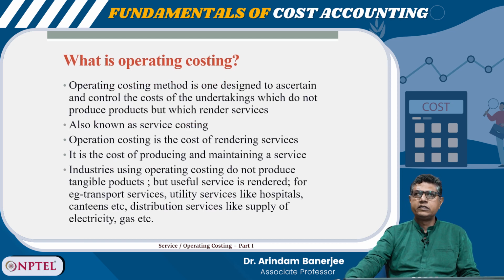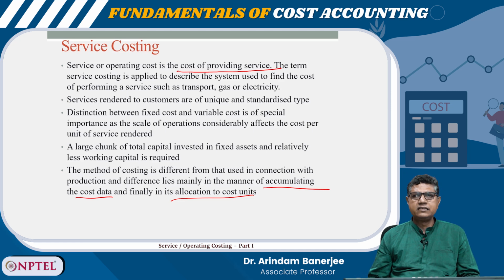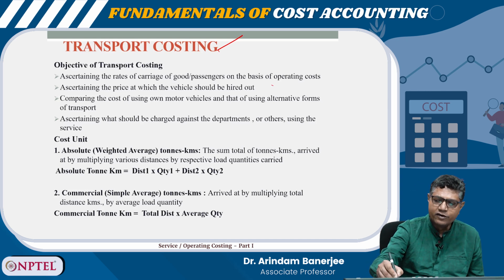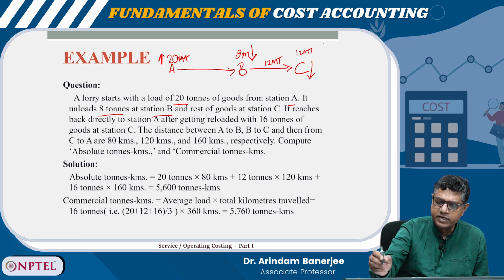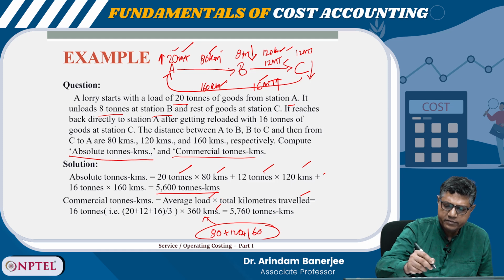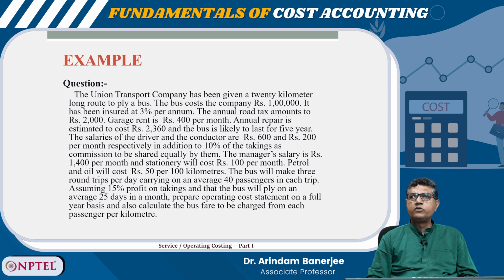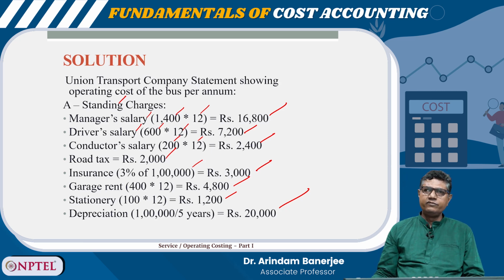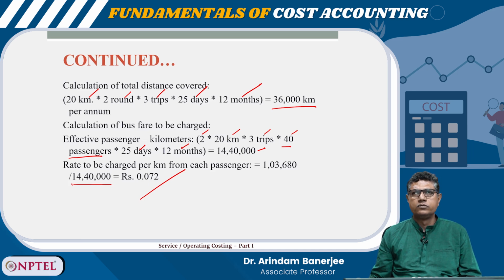Service / Operating Costing - Part I